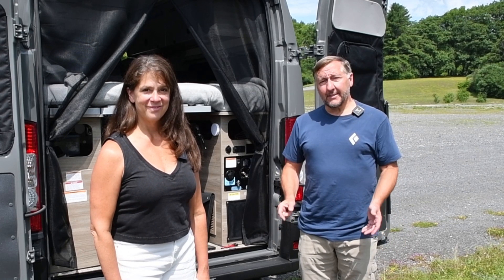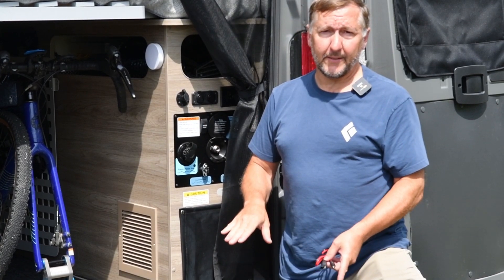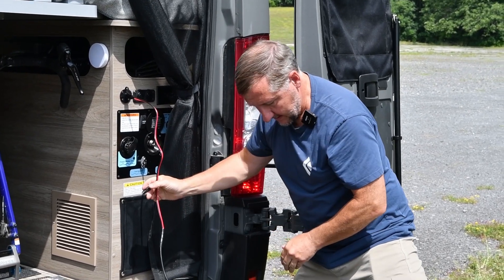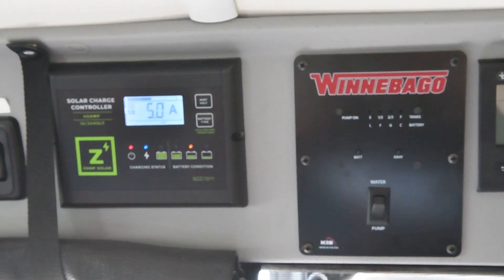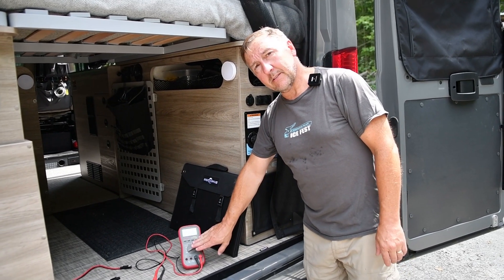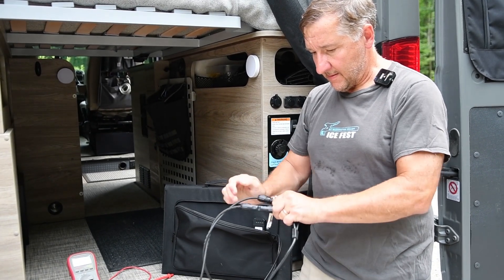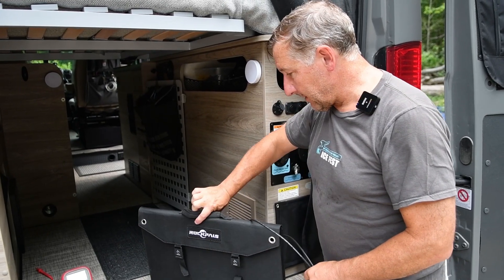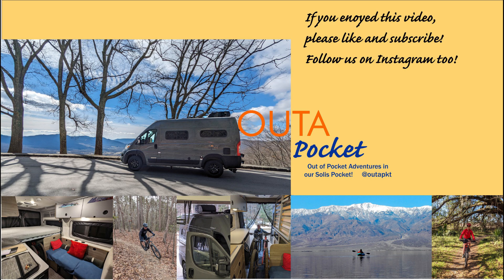How NOT to Connect an External Solar Panel to the Solis Pocket (and the RIGHT Way)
In this video, we try to supplement the rooftop solar panel with an external solar panel to boost battery charging, using the Zamp auxiliary solar panel connector. After some problems, including toasting some electronics, we walk through the right process to use before attempting to do this in order to prevent damage to the solar panel or van.

Products in video:

SAE to DC Adapter

Portable solar panel (this replaces our Rockpals model)

Solar MC4 connector tool: